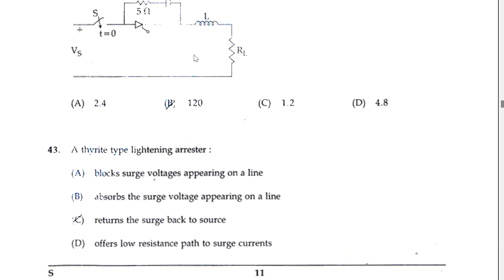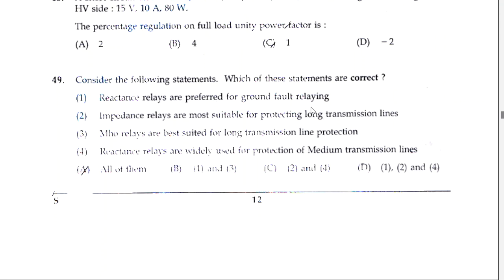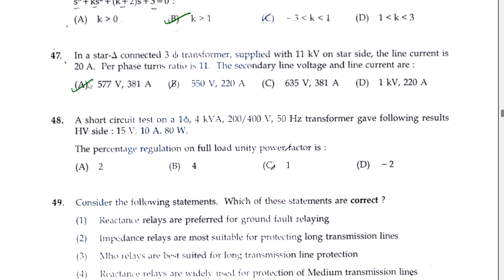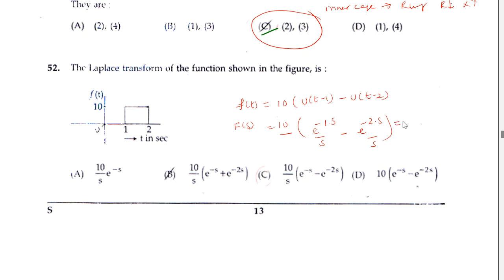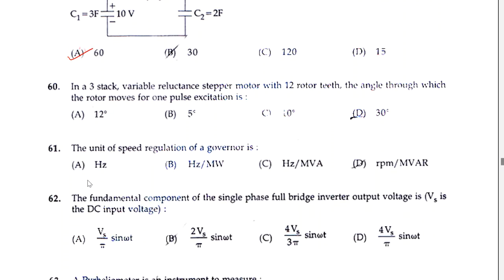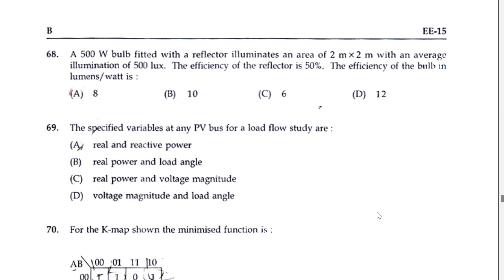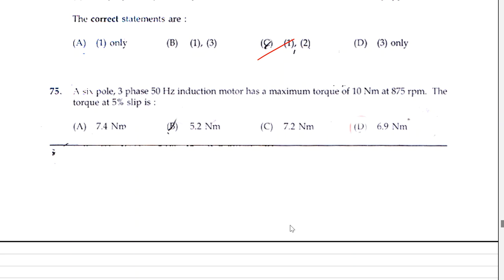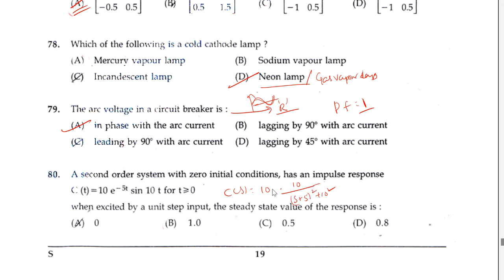TSNPDCL ASSISTANT ENGINEER ELECTRICAL PREVIOUS PAPER SOLUTIONS PART II